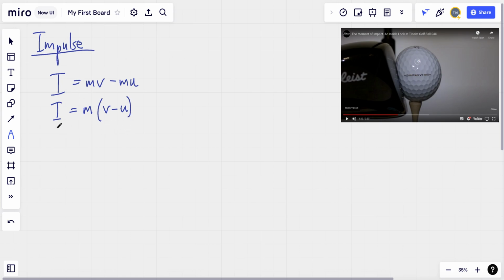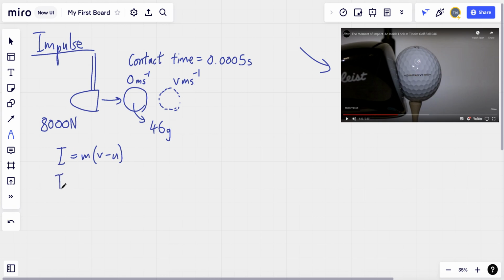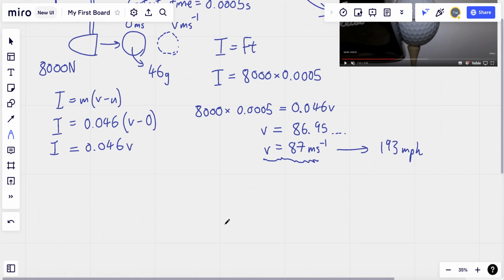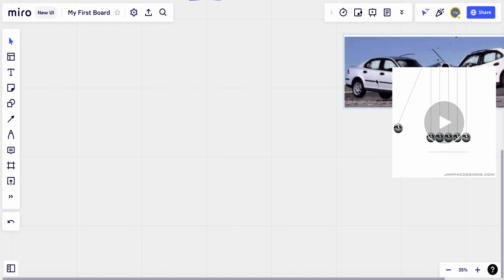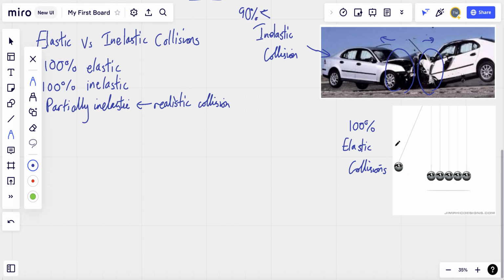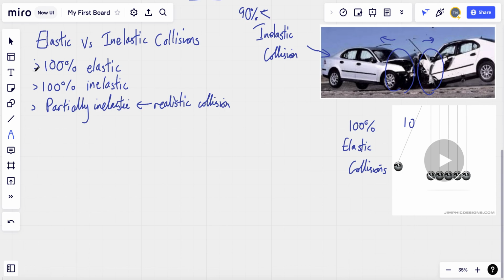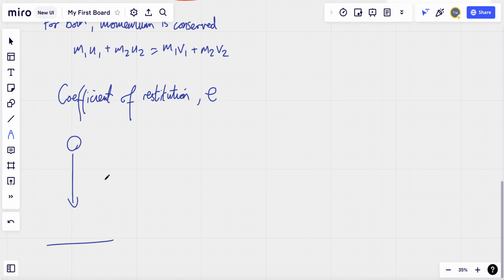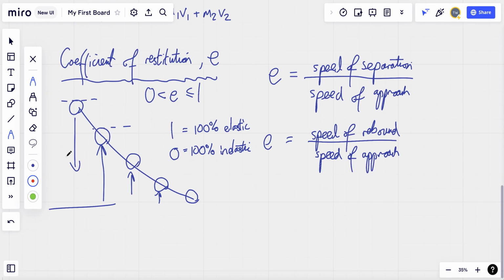Impulse Elastic and Inelastic Collisions